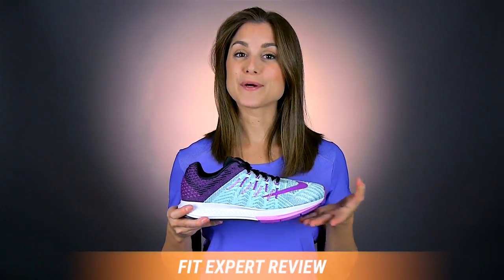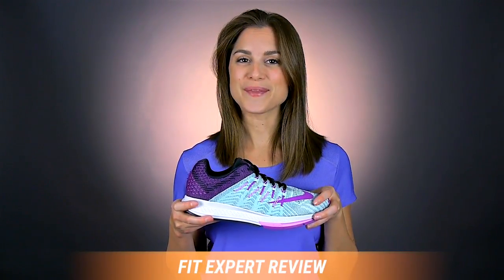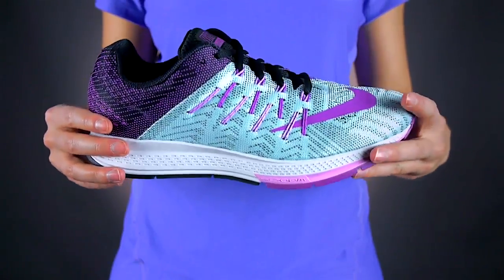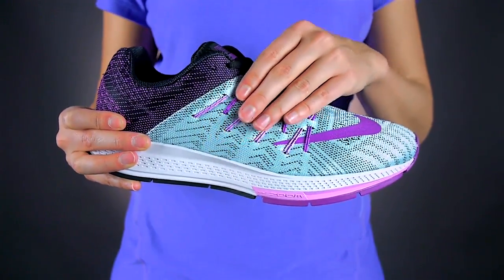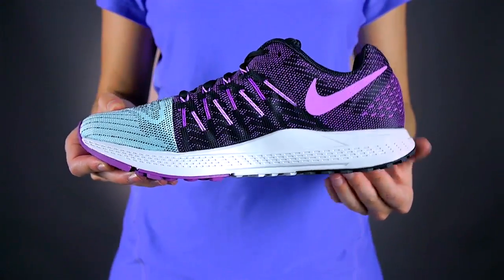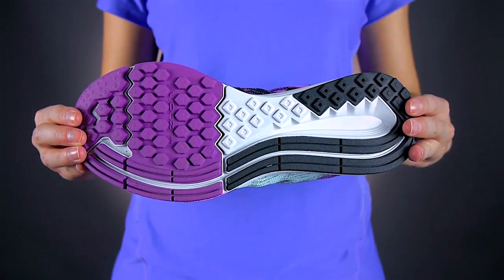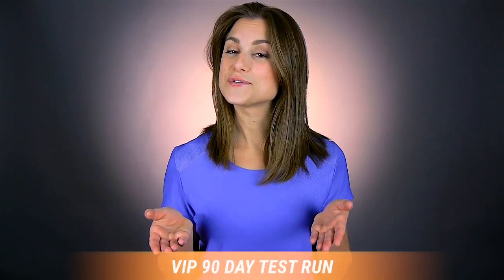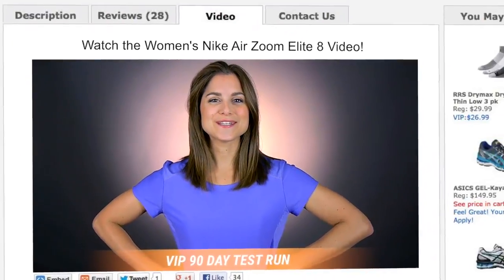Fit Expert Review: Women's Nike Air Zoom Elite 8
You have to see the Women’s Nike Air Zoom Elite 8 in action! Watch the video, and take advantage of Rachel’s expert knowledge as she shows you everything you need to know about the Women’s Nike Air Zoom Elite 8, including how you’ll love the Flywire cables, Air Zoom Units, and Flymesh construction.